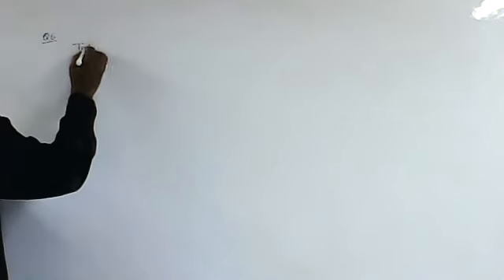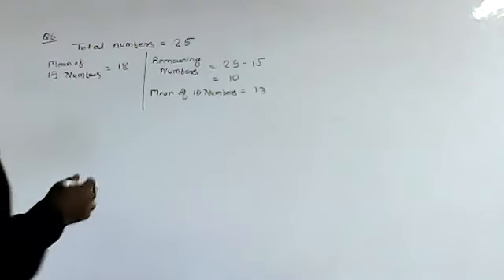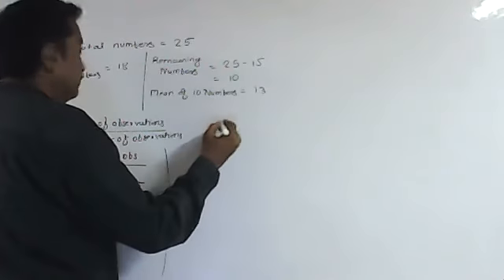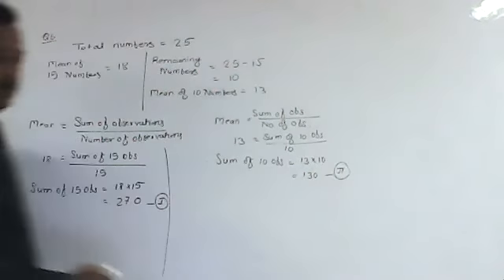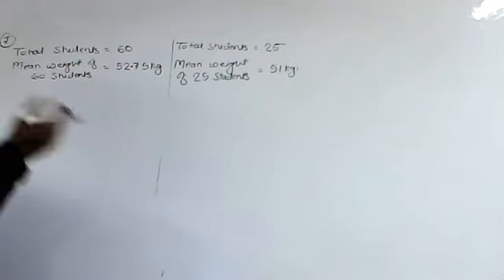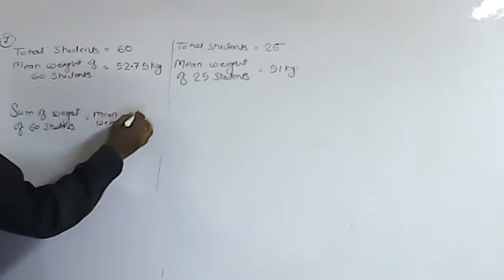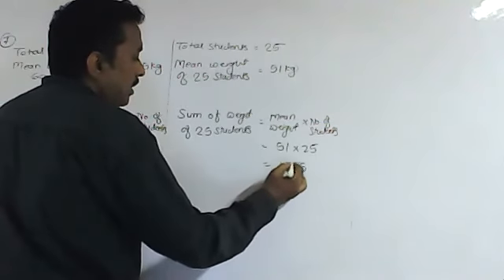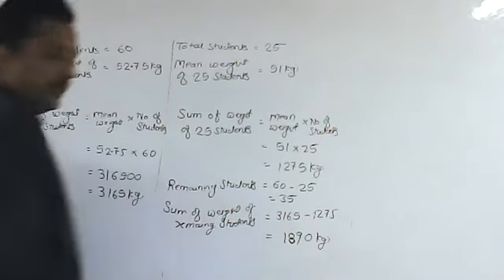ICSE 10 MATHS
Measure of Central Tendency Part 1